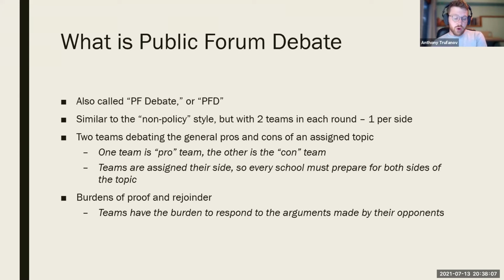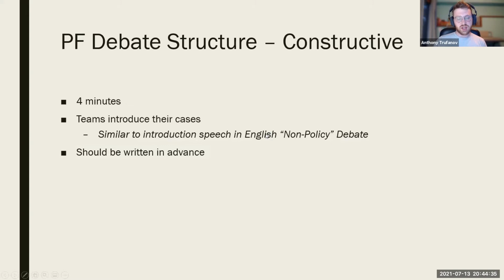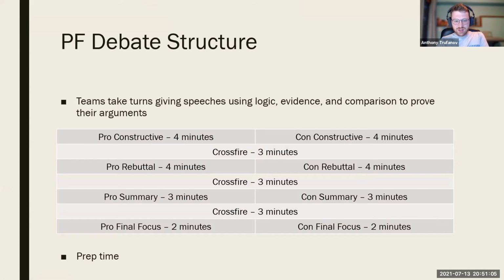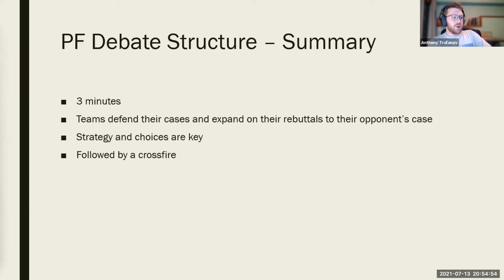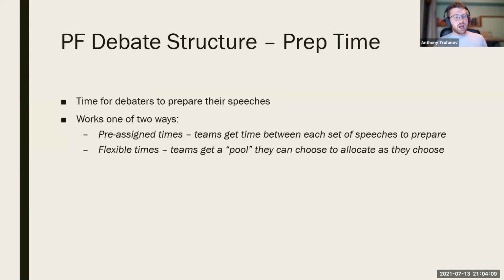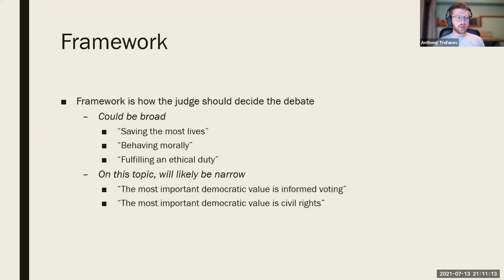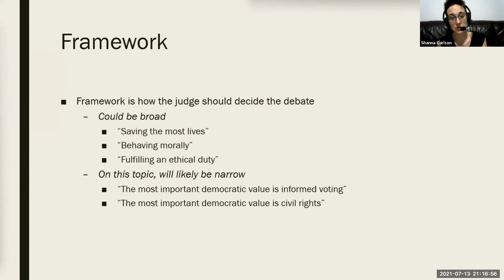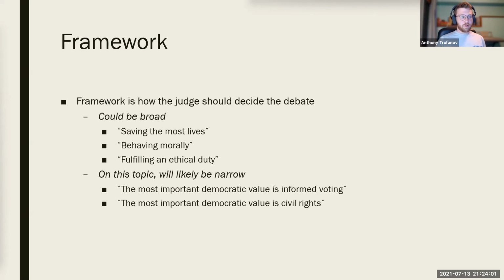What is PF - Week 2 - Summer Workshop 2021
Introduction to Public Forum by Anthony Trufanov

Anthony Trufanov is a national champion policy debater in both high school and college. He currently coaches at Northwestern University.

Thanks to the Foundation for Scholarly Exchange, the National High School English Debate Tournament, the English Department at National Taiwan Normal University, and the Ministry of Education for their support.